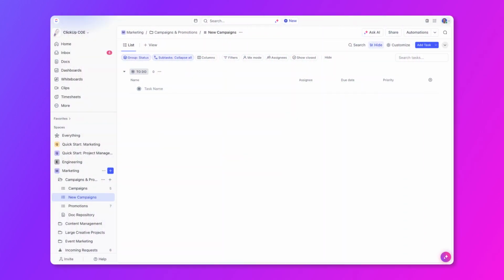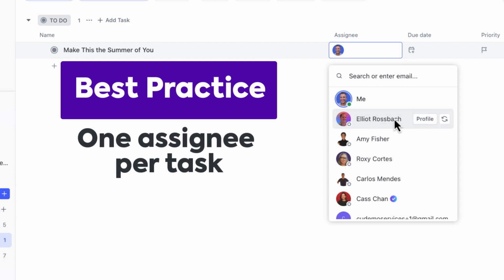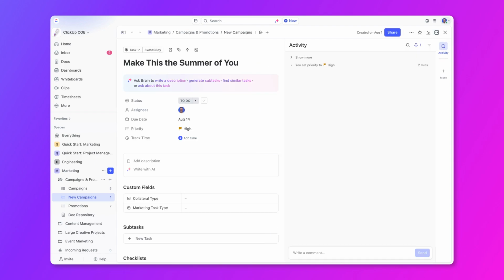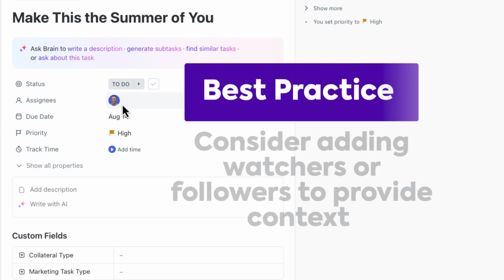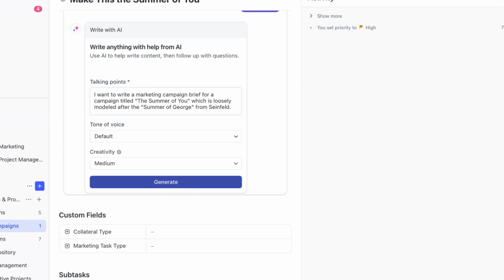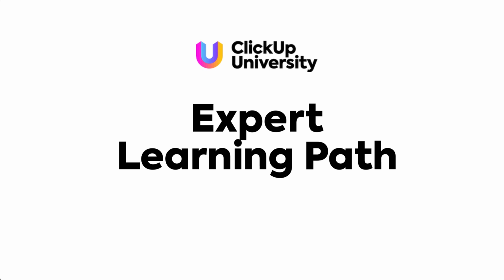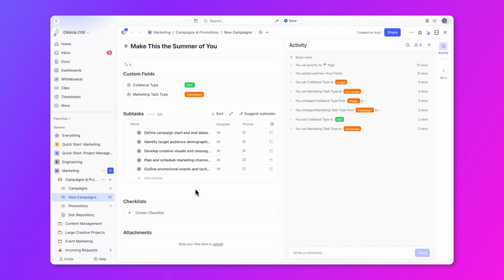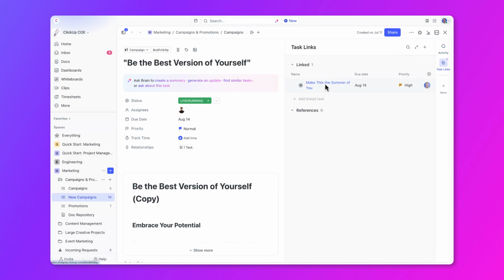Create and Set Up Your First Task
In this video we will cover:

Introduction to ClickUp tasks: Tasks are the key to productivity with ClickUp. This is where you will track progress, collaborate, and communicate with your team.

Task Creation: Creating your task is the first step to productivity success!  The key fields when creating a task are: title, description, assignee, due date, and priority.

Discover more in-depth learning content and master ClickUp by visiting ClickUp University! Whether you're looking to enhance your productivity, learn new features, or get certified, ClickUp University offers a wide range of courses and resources to help you succeed. Click the link below to start your learning journey today!